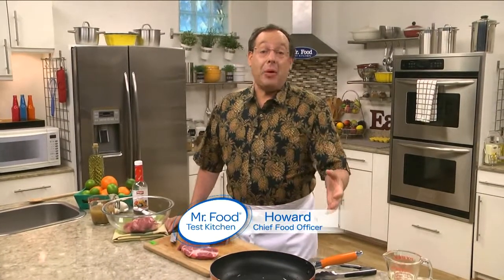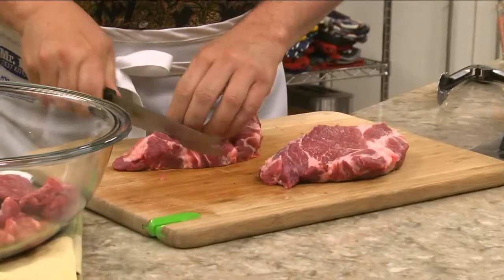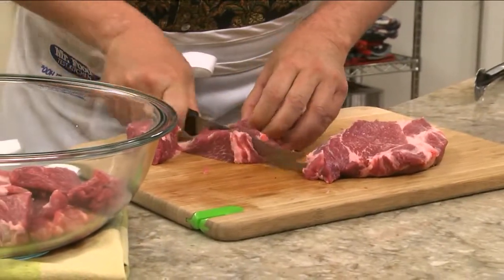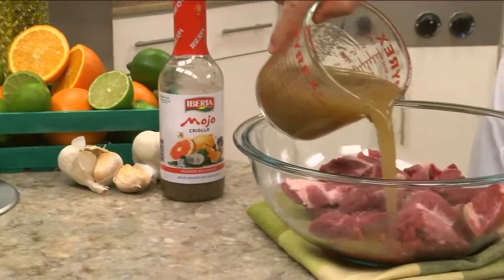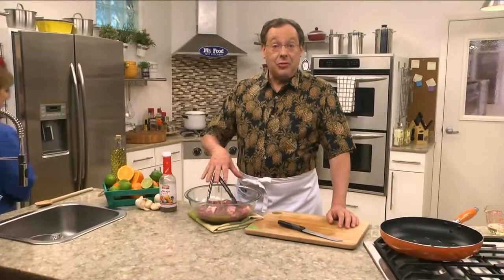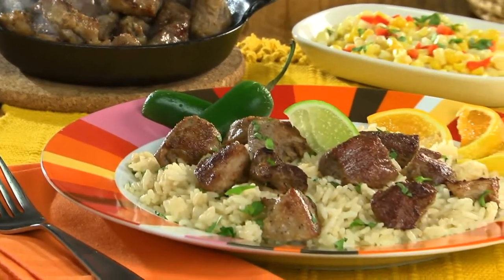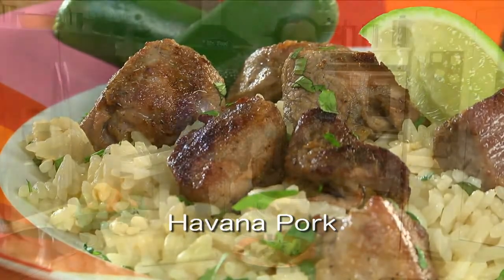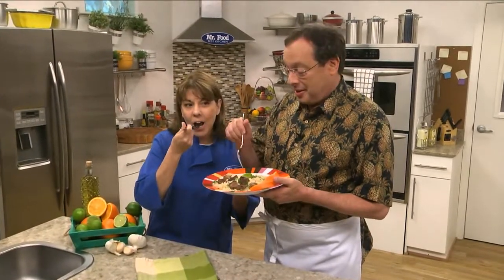Havana Pork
The city of Havana is no stranger to all the flavors and spices that the Caribbean has to offer, and this pork recipe is no different. Our Havana Pork is marinated in aromatic and delicious "mojo" (a blend of veggies, fruit, and herbs) to give it an authentic taste that's "muy rico!" or "very delicious!"